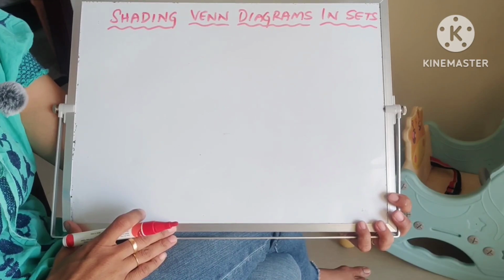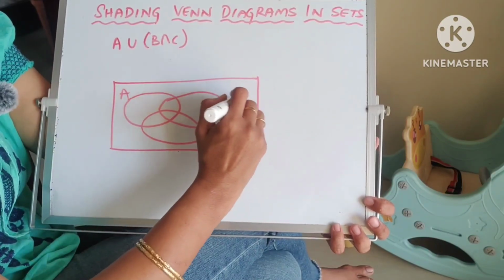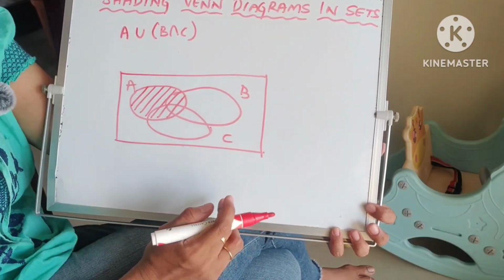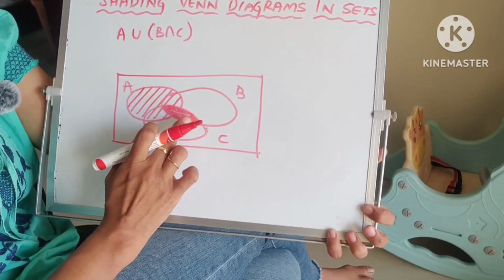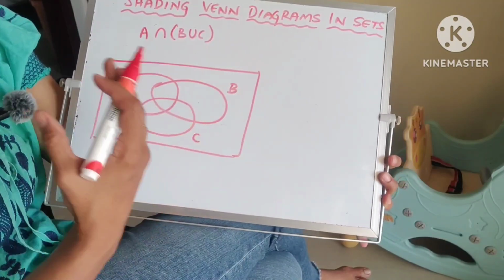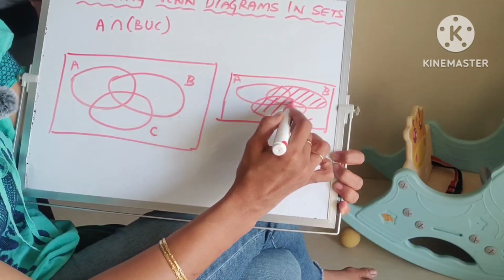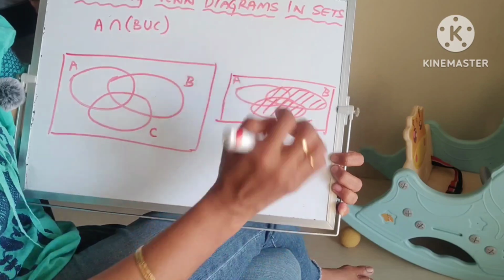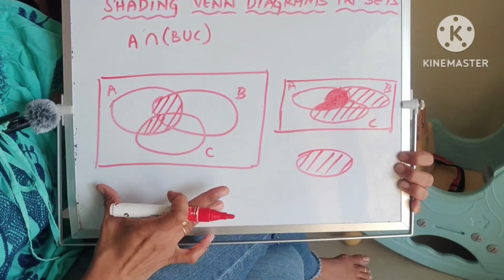Shading venn diagrams based on set conditions